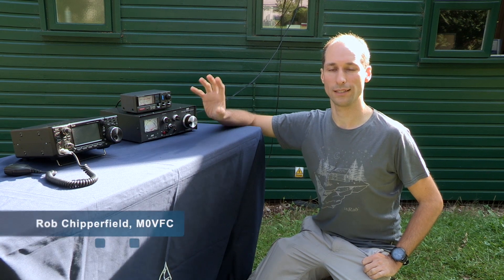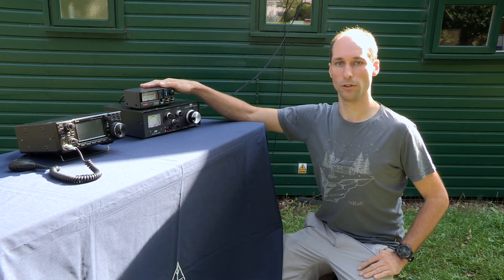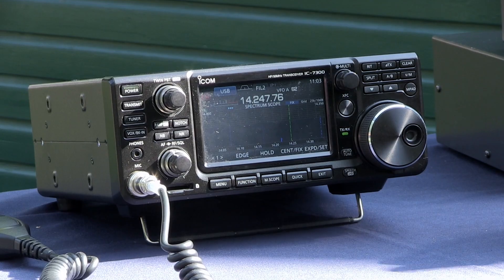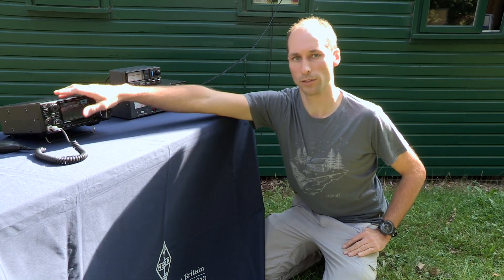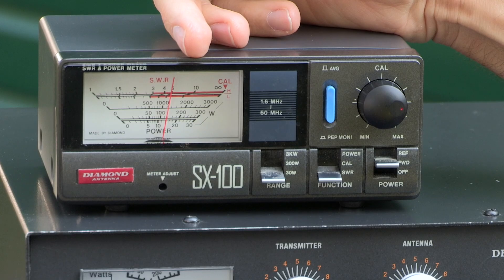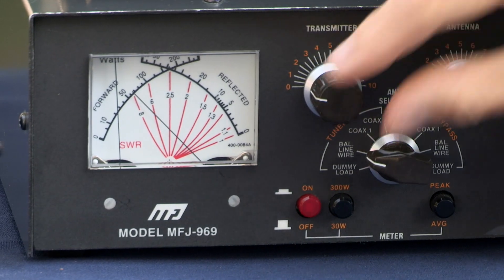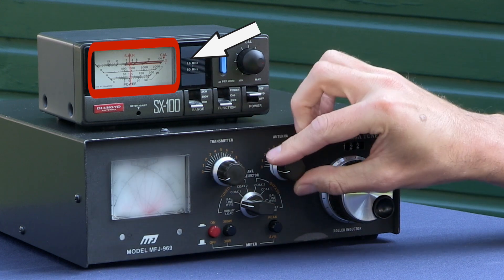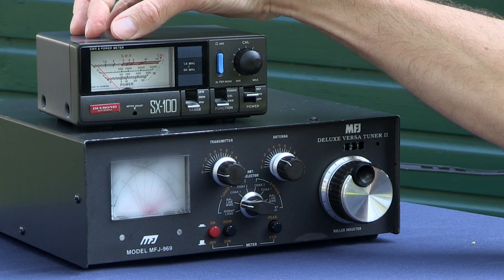Foundation Practicals 2 - How to use an AMU or ATU - the RSGB guide for new licensees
This is the second part of six segments that make up the full "Foundation Practicals - an RSGB guide for new licensees" video.

Part 2 shows you how to get an AMU (Antenna Matching Unit) or ATU (Antenna Tuning Unit) ready to make a contact on 20m.